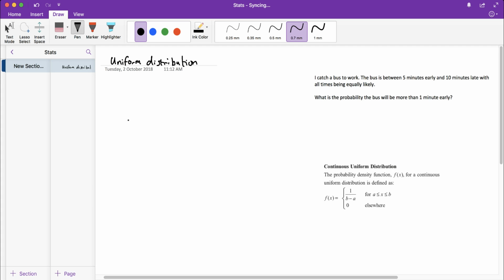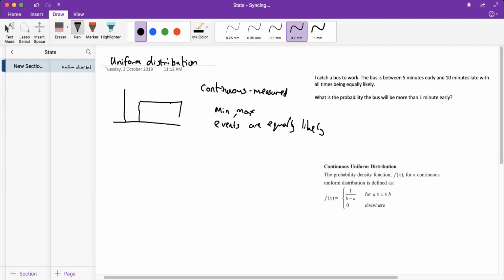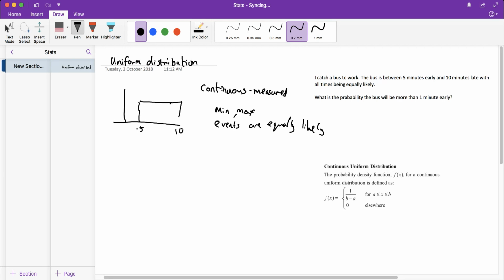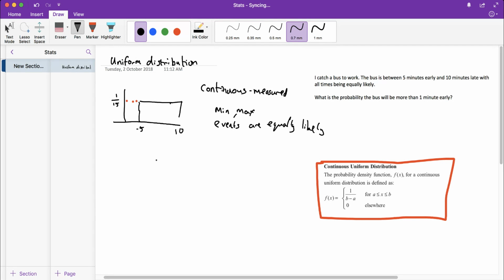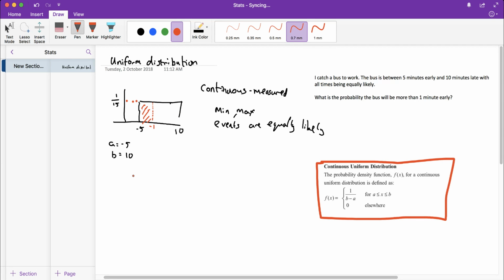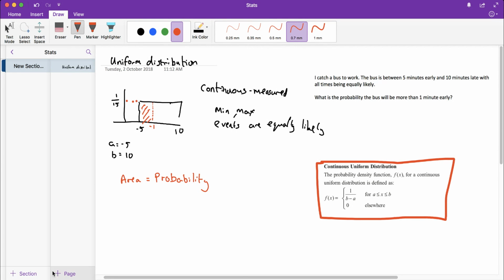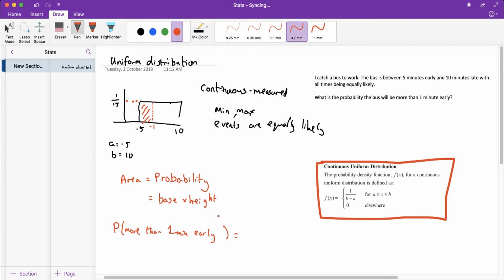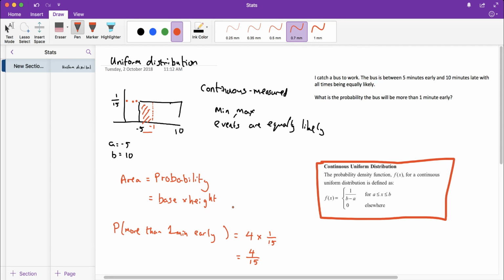Uniform (rectangular) distribution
Using the uniform distribution to find a probability